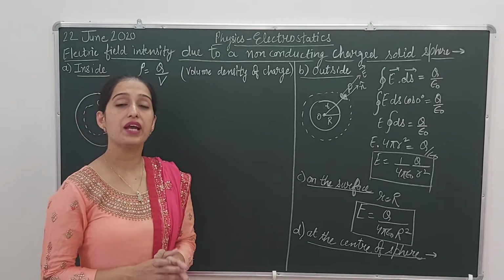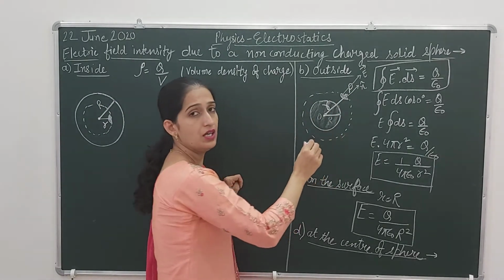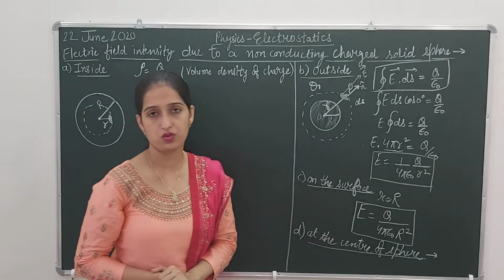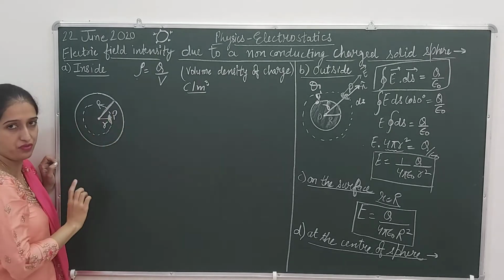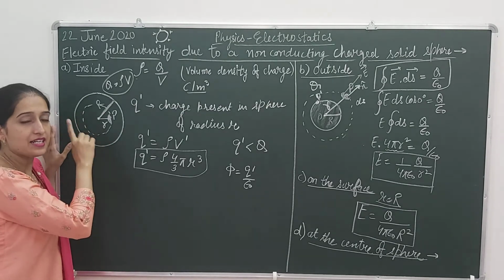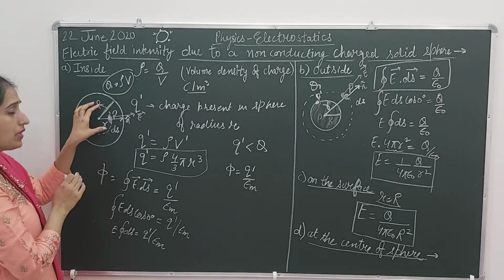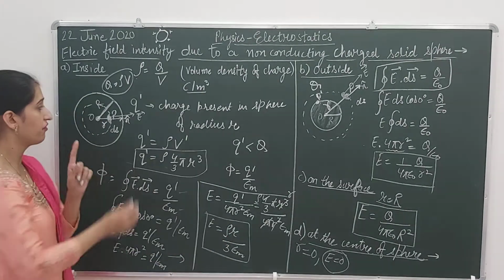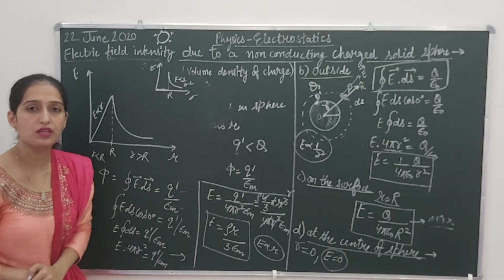Electrostatics (Lecture- 18) Electric field intensity due to a non conducting charged solid sphere